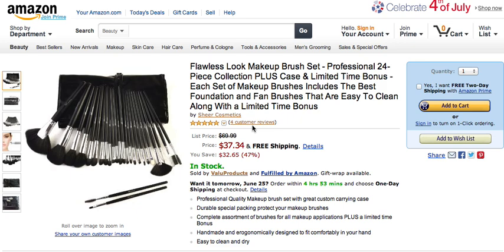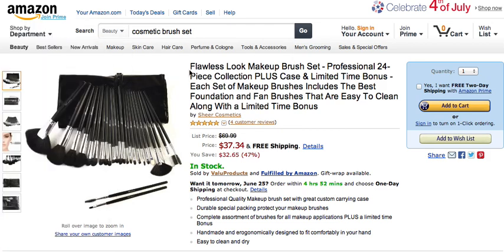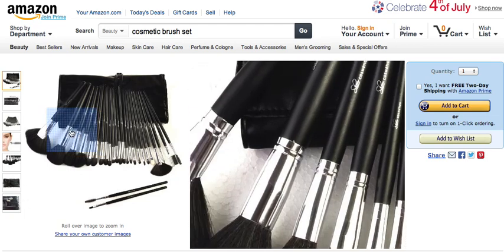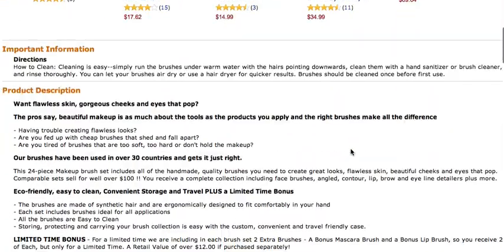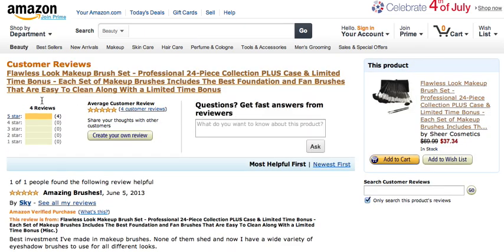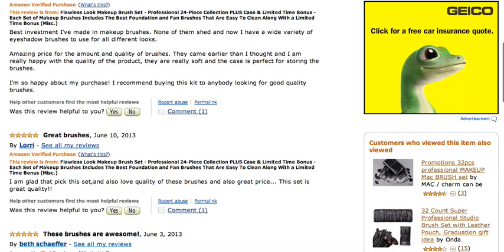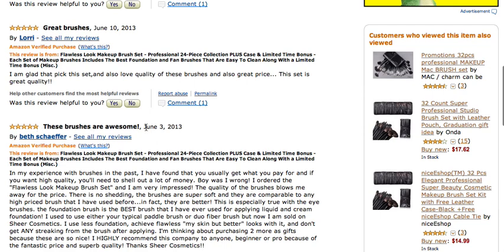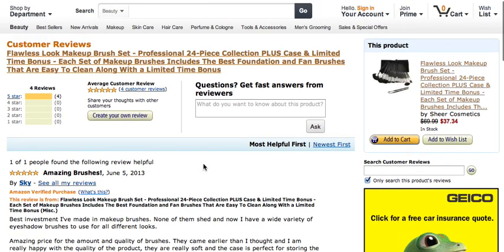Flawless Look Makeup Brush Collection Amazon Product Reviews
(Link to the Cosmetic Brush Set Reviewed in this video) This video highlights the consumer assessments received for the Flawless Look Make-up Brush Set by Sheer Cosmetics. You can go straight to the product review page by copying and pasting this URL into your browser

It likewise takes a look at the Amazon product page, high quality product images and comprehensive product description. Each consumer review is from an Amazon confirmed consumer purchase meaning that the review was left by the individual that purchased and made use of the make-up brush set.

The video also highlights the 9 high quality product images that enable you to see in detail the product you get and precisely what you are purchasing. In addition, the extremely comprehensive product description section of the amazon product page is shown consisting of the section concerning the specialty brush manufacturer that Sheer Cosmetics dealt with to develop this terrific quality brush set plus the restricted time perk that everybody gets with their brush collection if purchased now.

Together with the cosmetic brush set, Sheer Cosmetics customers get comprehensive product information and ongoing make-up suggestions and assistance through e-mails and different social networks channels such as the Sheer Cosmetics tumblr blog

The confirmed consumer product testimonials have all been the highest possible Amazon product score of 5 stars. Each consumer has likewise raved about the fantastic high quality of each and every brush combined with the terrific price for the brush set. In a few the testimonials the Sheer Cosmetics brush set is compared to sets from companies like Sephora, MAC, ULTRA, Sigma, E.L.F., and even Walmart and in all cases comes out on top.